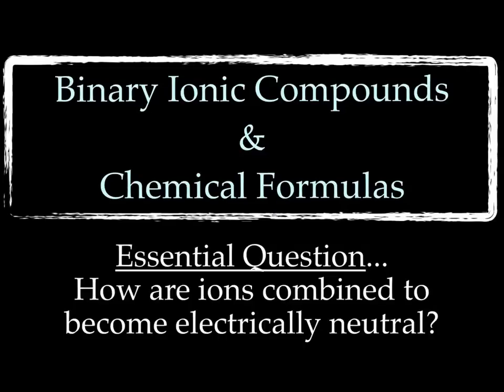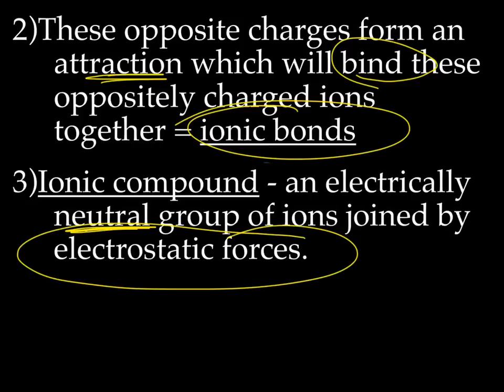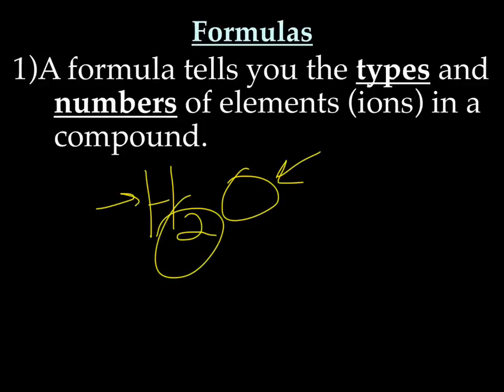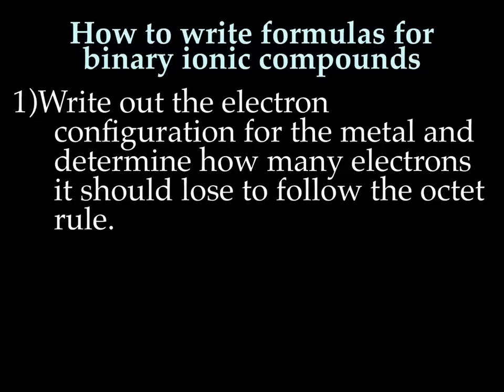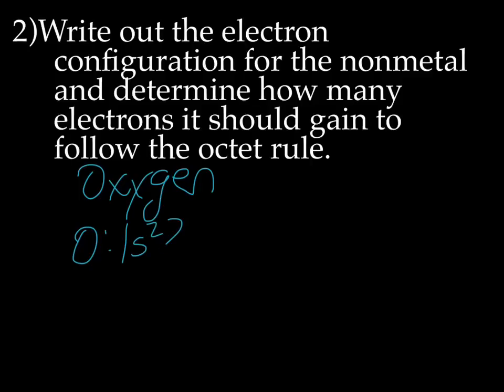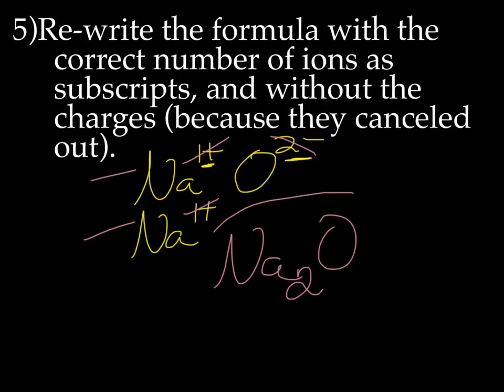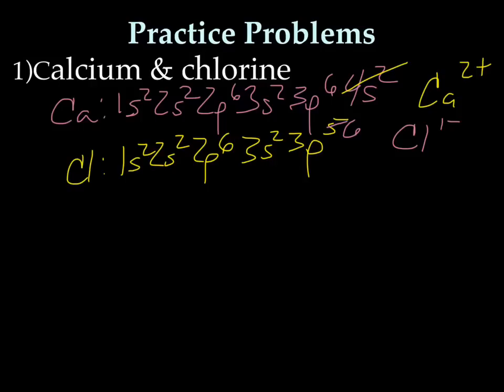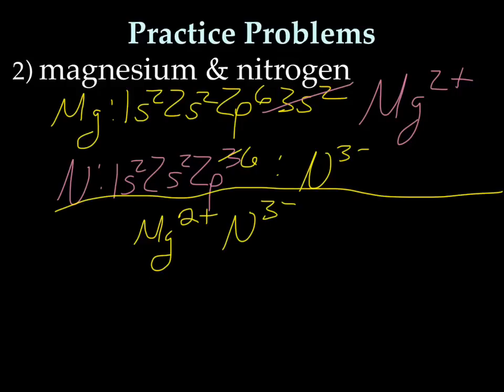Binary ionic Compounds & Chemical Formulas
In this lecture we will learn how to write formulas for ionic compounds